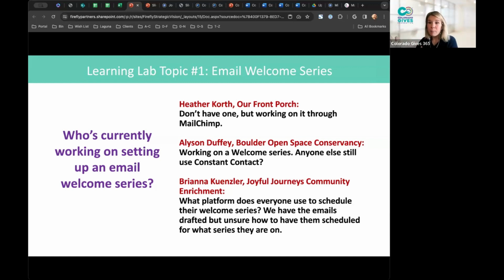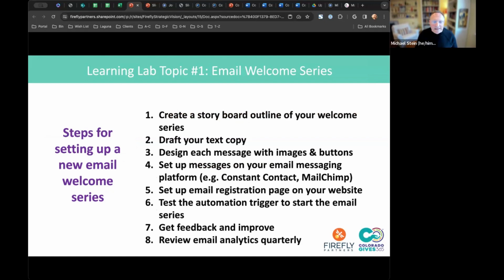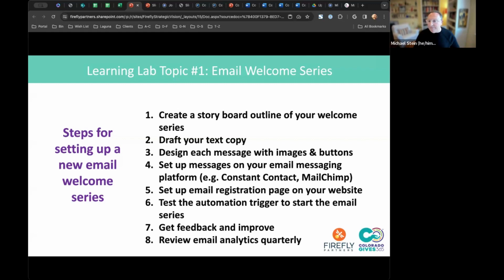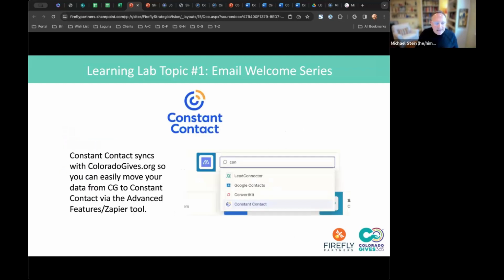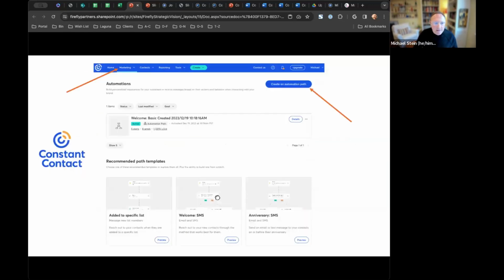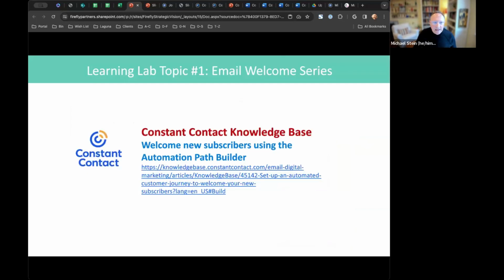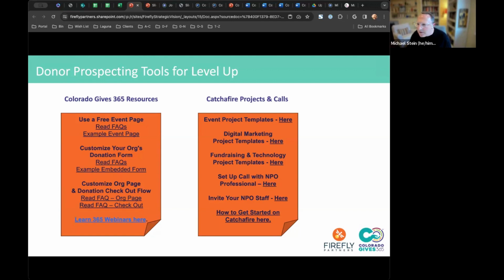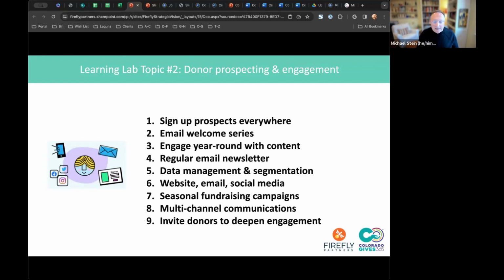Course 2 Year Round Donor Prospecting and Engagement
Level Up Digital Fundraising is a program of Colorado Gives Foundation made possible by Schlessman Family Foundation to build capacity through online fundraising for Colorado nonprofits using the Colorado Gives 365 online platform.